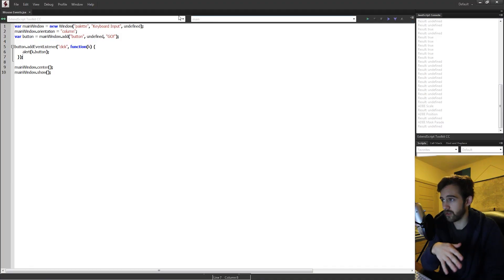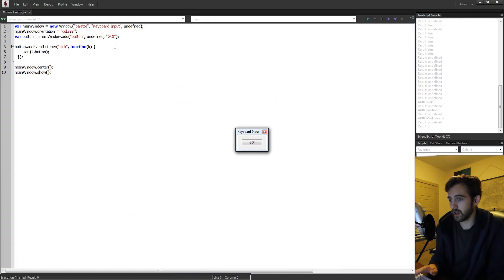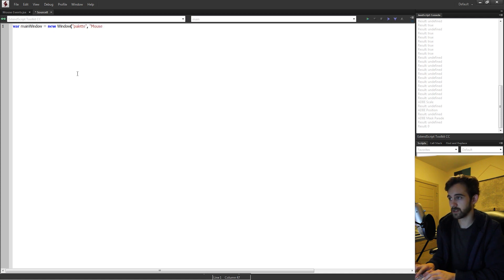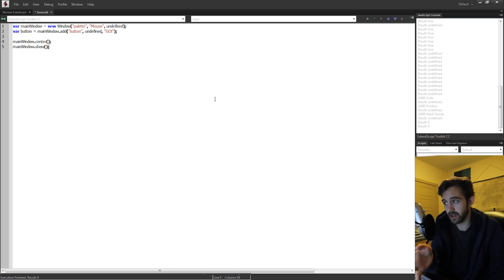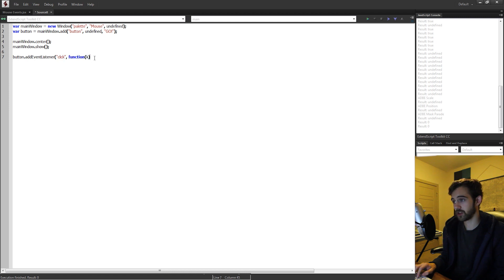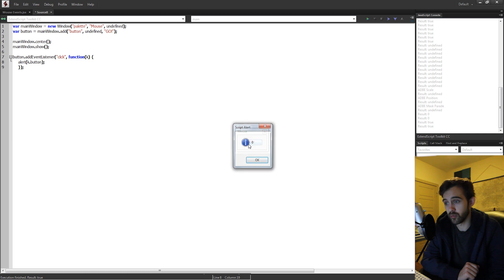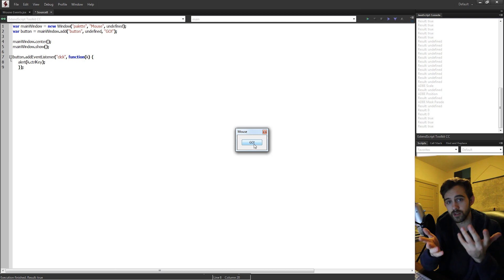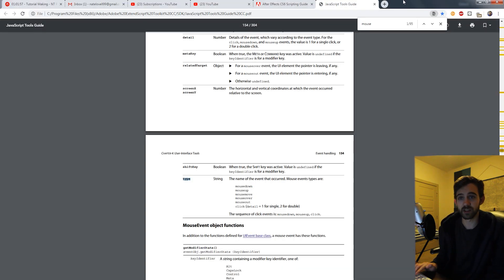ExtendScript QuickTip - Mouse Events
Learn how to detect when the mouse is being pressed, as well as what useful properties can be read from this. This will allow you to know for example, if a user clicks the left, middle, or right mouse button.
extendscript quicktip mousevents Become a channel member to help support and get access to perks